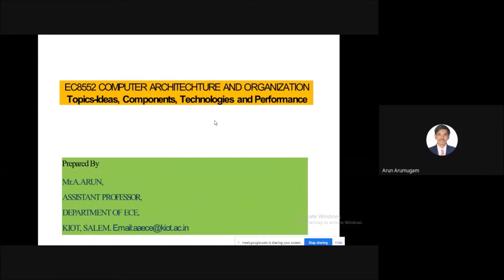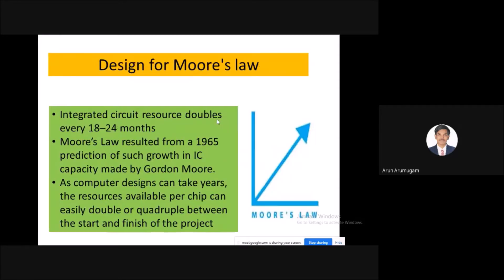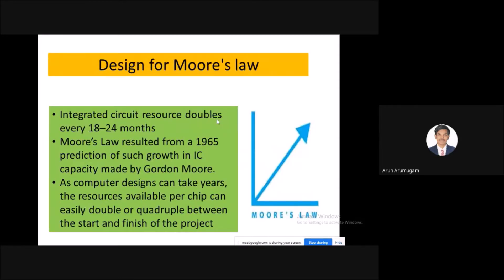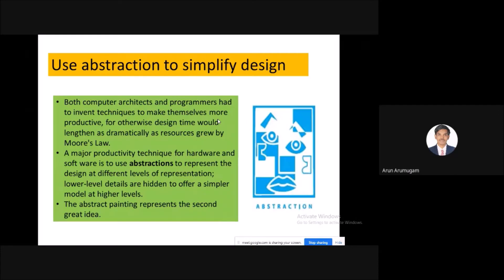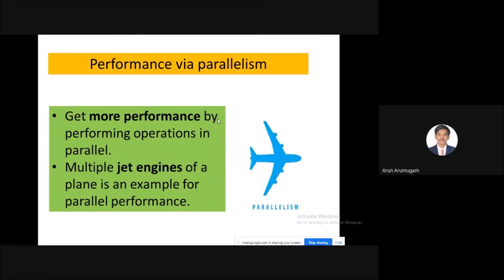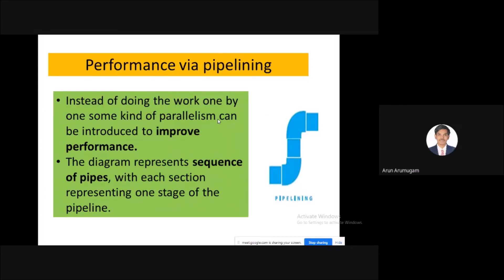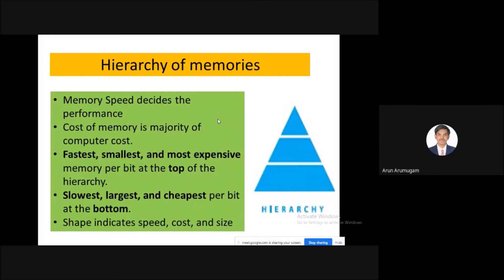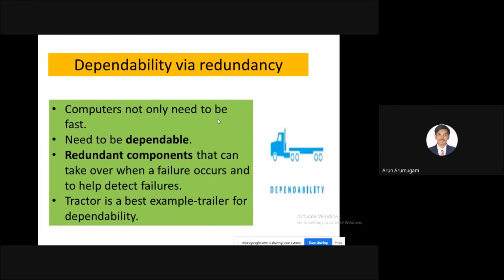CAO - U1 - V3